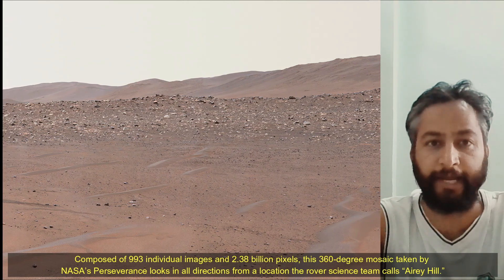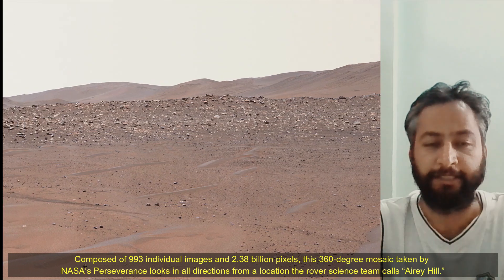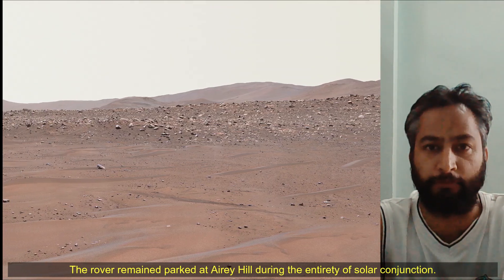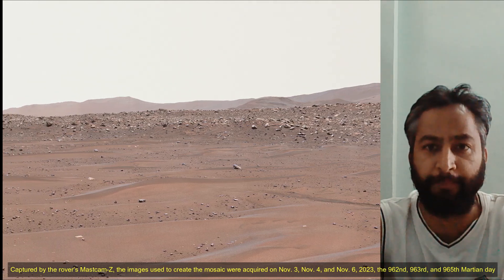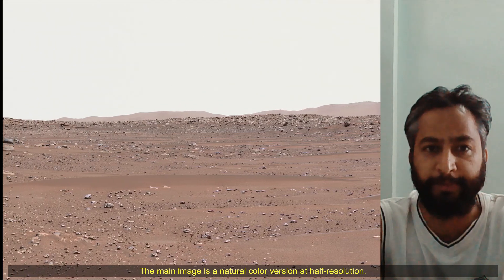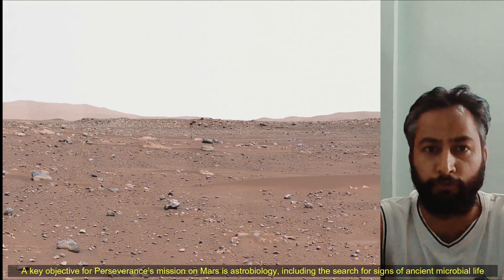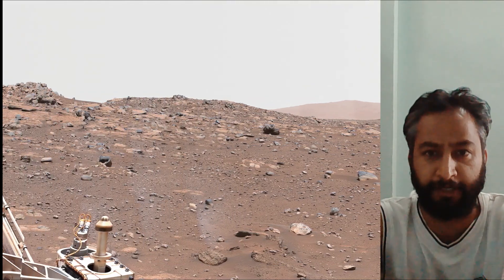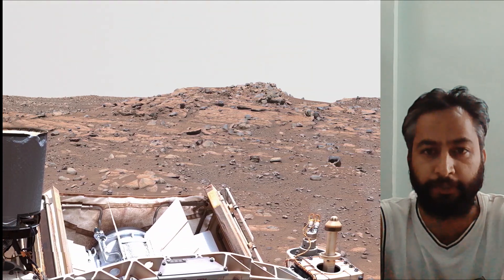Perseverance’s 360-Degree View From ‘Airey Hill’ on Mars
Composed of 993 individual images and 2.38 billion pixels, this 360-degree mosaic taken by NASA’s Perseverance looks in all directions from a location the rover science team calls “Airey Hill.” The rover remained parked at Airey Hill during the entirety of solar conjunction.

Captured by the rover’s Mastcam-Z, the images used to create the mosaic were acquired on Nov. 3, Nov. 4, and Nov. 6, 2023, the 962nd, 963rd, and 965th Martian day, or sol, of the rover’s mission. The main image is a natural color version at half-resolution.